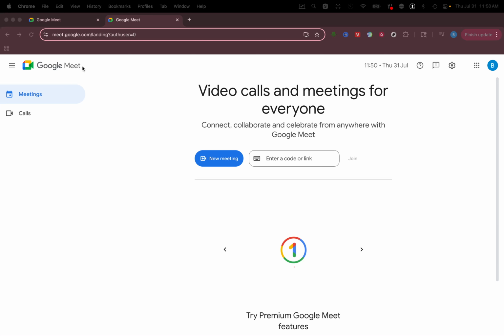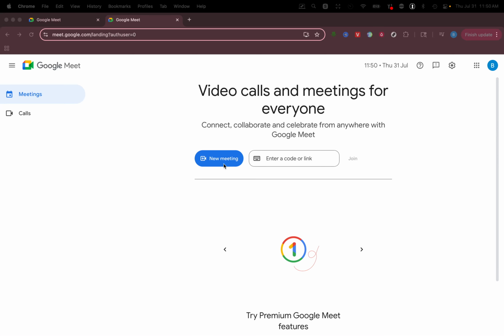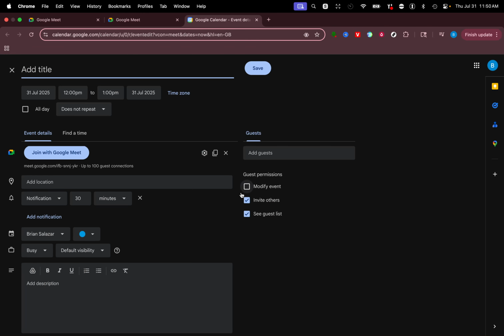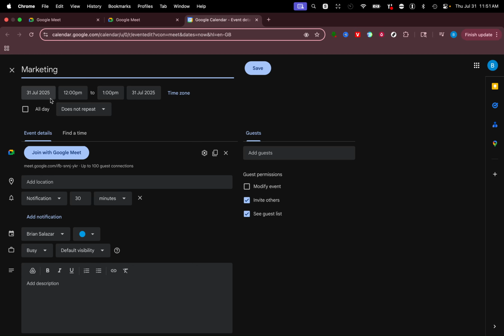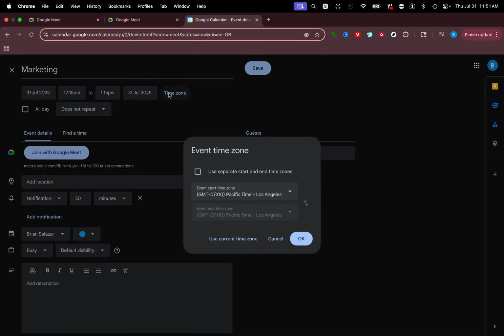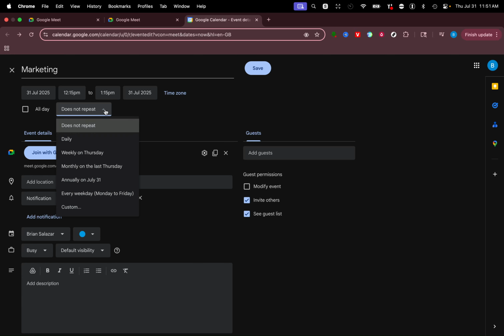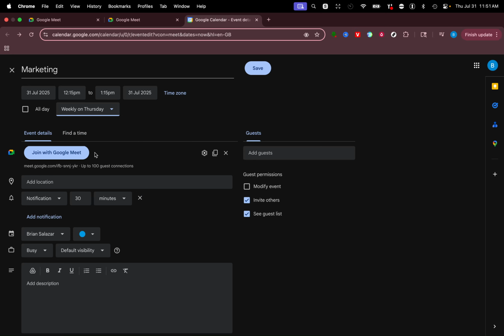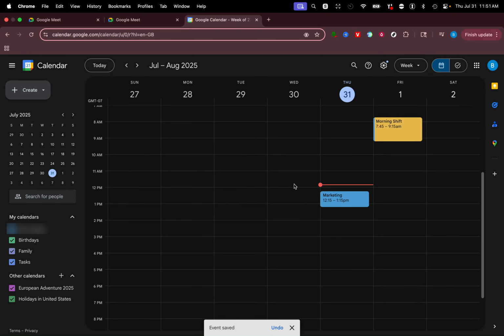How To Schedule A Meeting In Google Meet [2026 Guide]